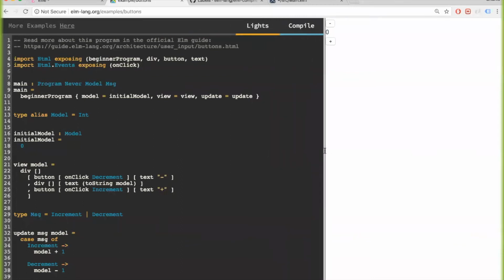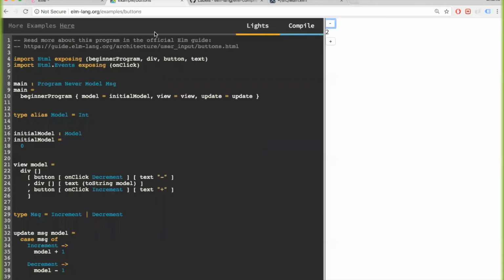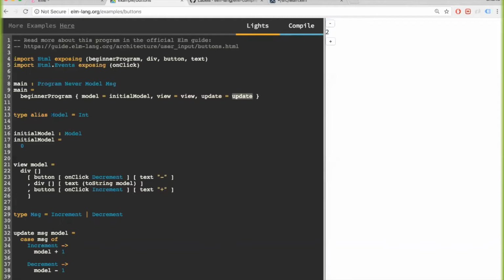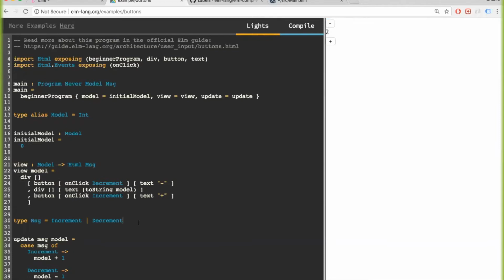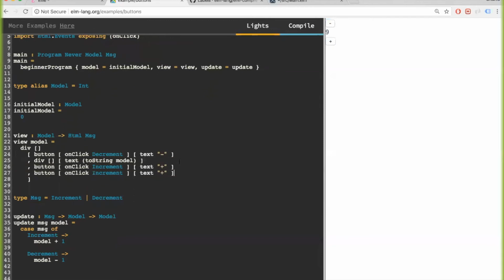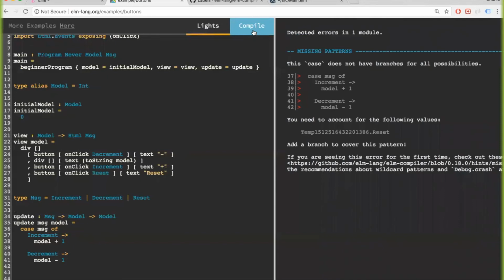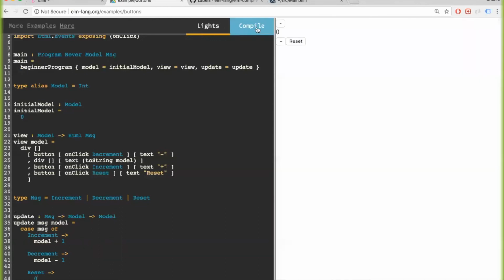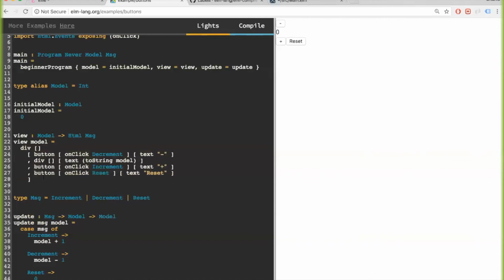An introduction to Elm's unidirectional architecture